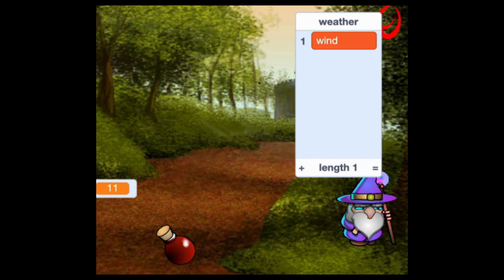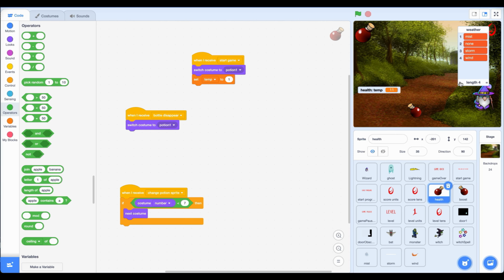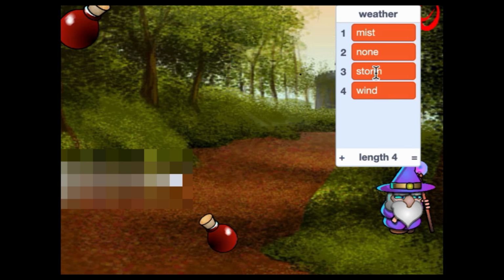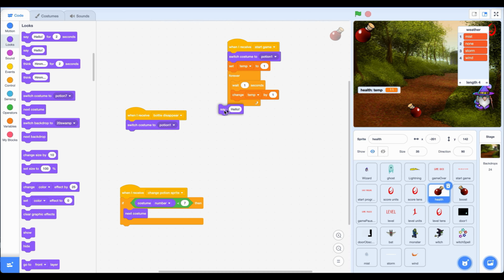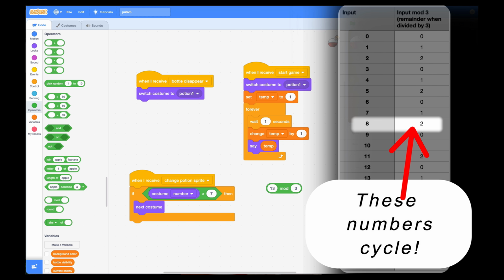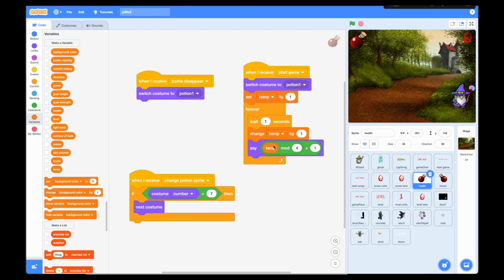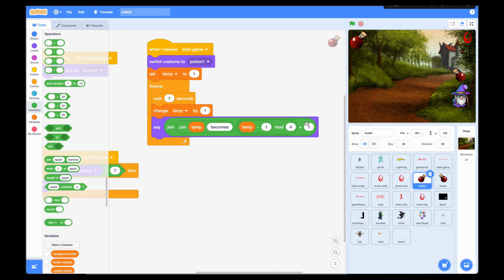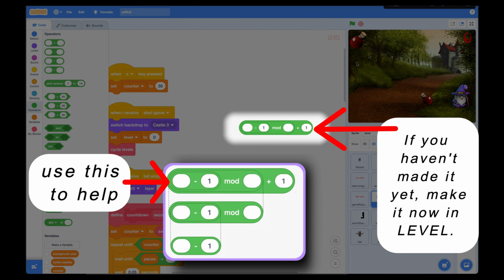Coding 4 Kids: Part 46 Vid 6 Cycling Numbers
We want to create a cycle of weathers for different levels. First let's get some numbers to loop.